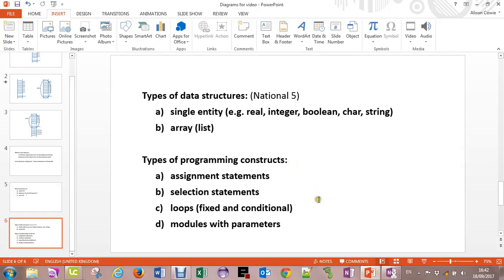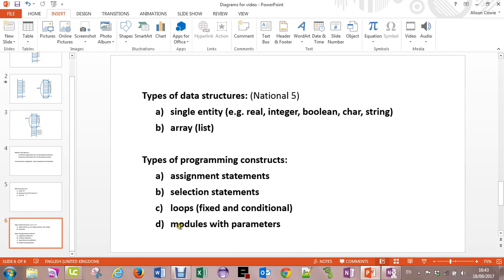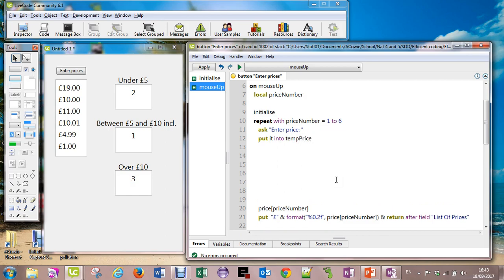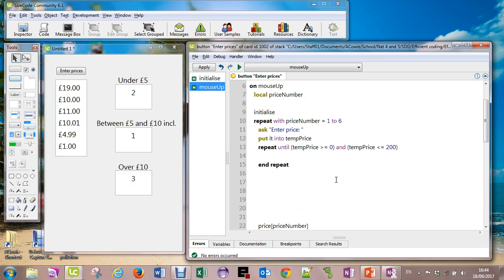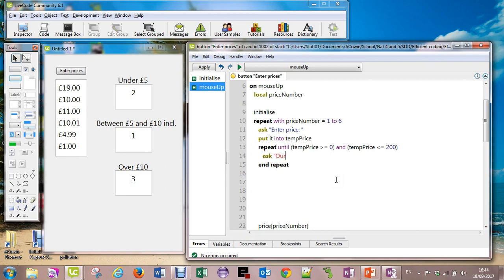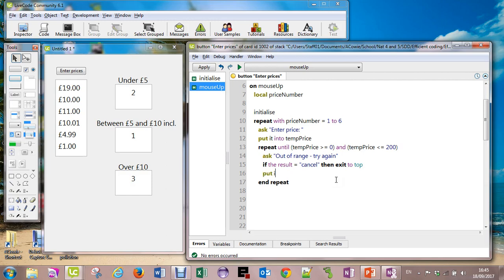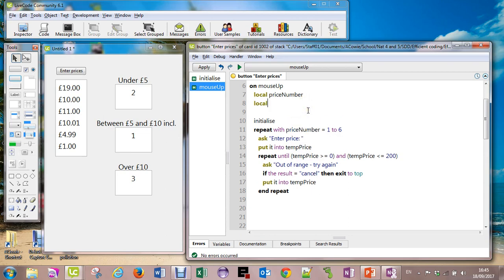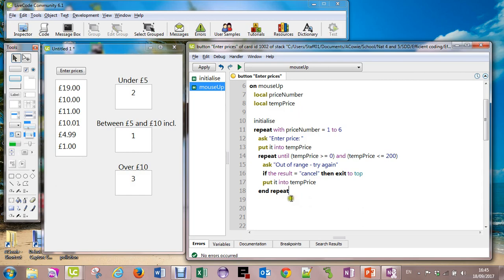Efficient coding pt 6 input validation